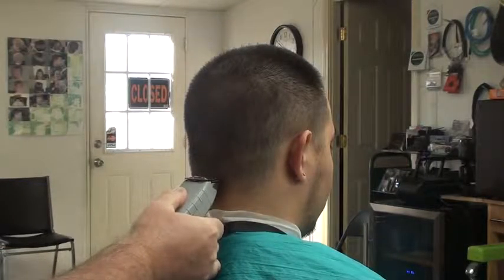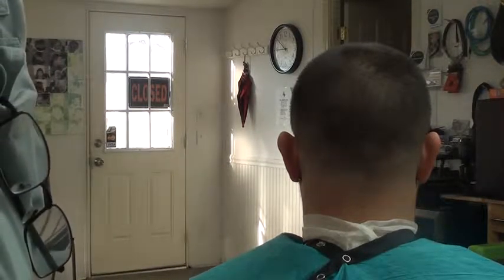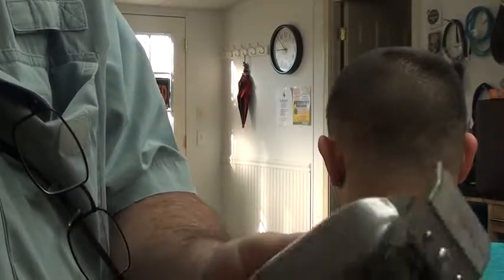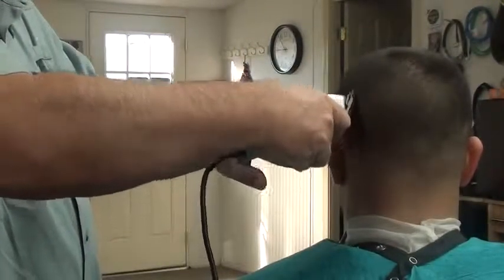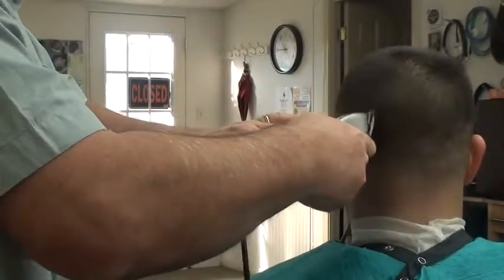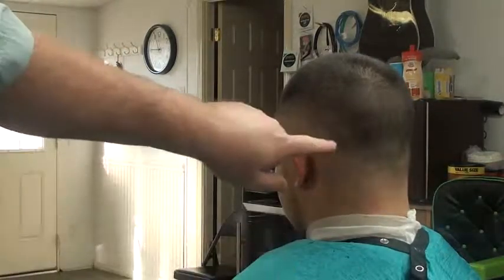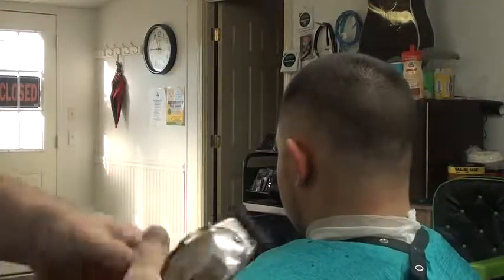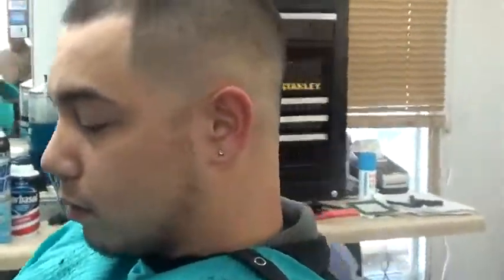ASMR Haircut Roleplay ✂ Customer # 41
Hi Guys!

Welcome to my new ASMR video:  ASMR Haircut Roleplay ✂ Customer # 41